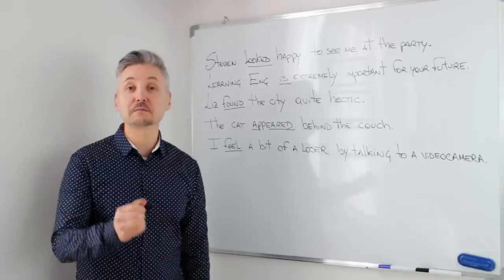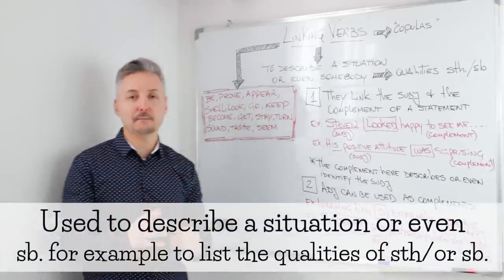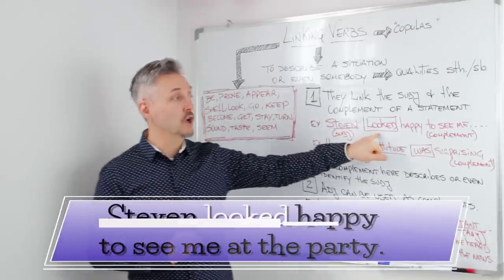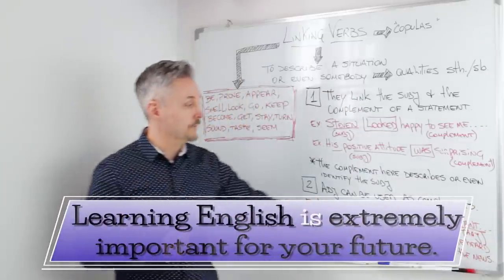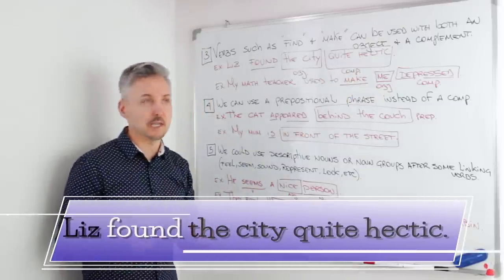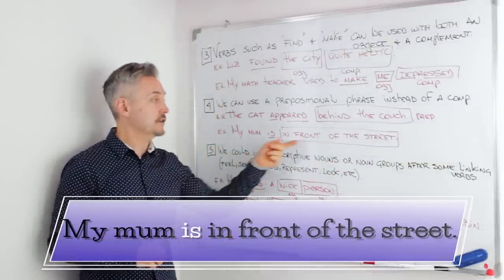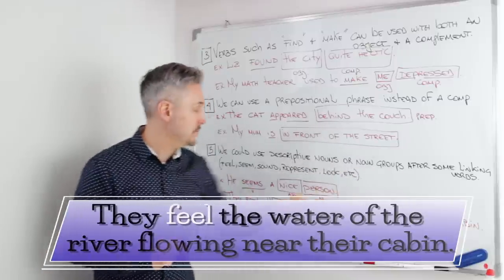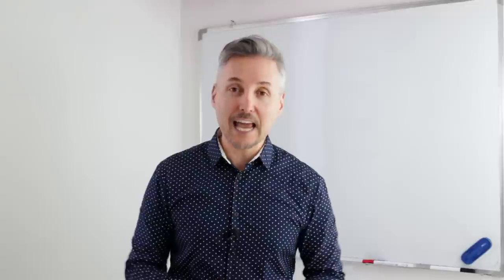LINKING verbs (be, become, keep, get, go, seem, sound, etc.)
When you want to describe a situation or even someone, for example, to list the qualities of something or someone, we use these kinds of verbs: LINKING VERBS, sometimes called copulas.
In this lesson, Mr. P./Marc will list five different situations in which to use them and will provide examples for each one, such as: using them with prepositional phrases, noun groups, or adjectives.

He graduated from Queens University and was an Honorary Fellow in the English Language at UNITELMA La Sapienza University in Rome. In the past, he was also a Language Monitor at the University of Toronto. He also taught English to many important politicians and celebrities in Italy.
He is a certified English Teacher specializing in TEFL, TESL, TESOL (Arizona State University) & TOEFL.